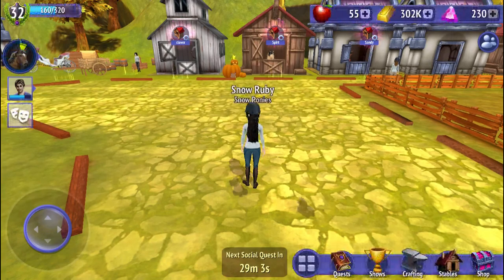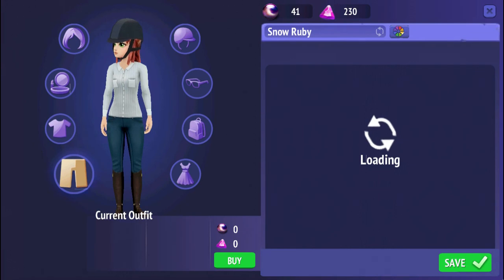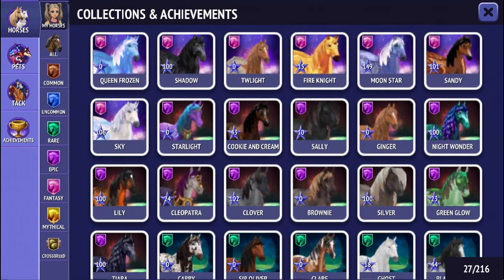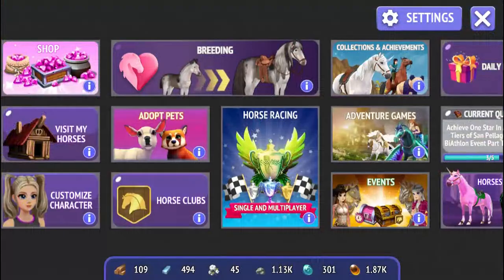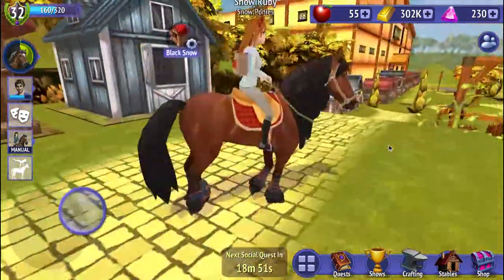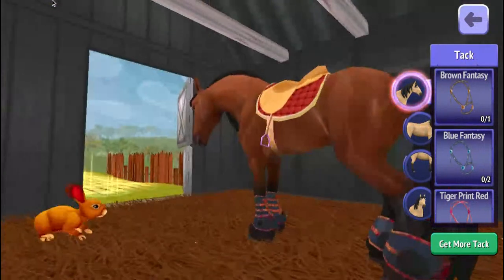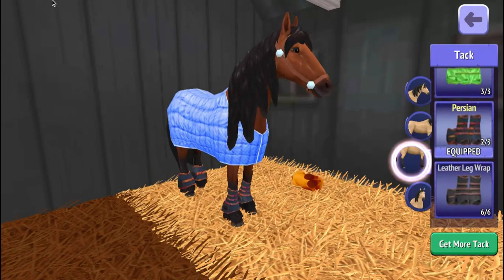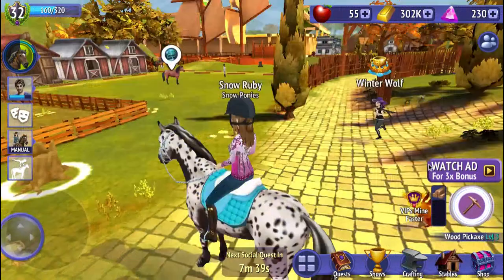Using Random Number Generator to pick my outfits on HRT